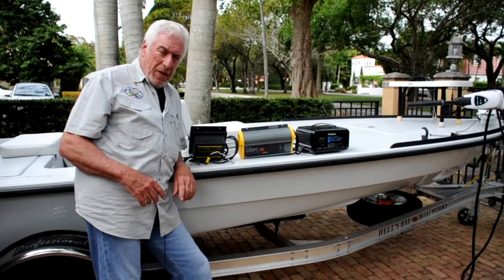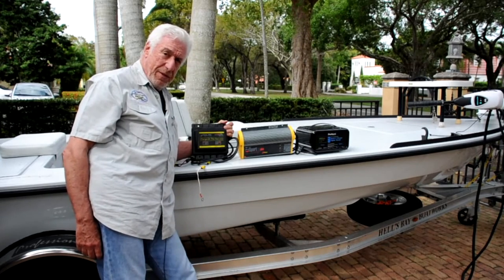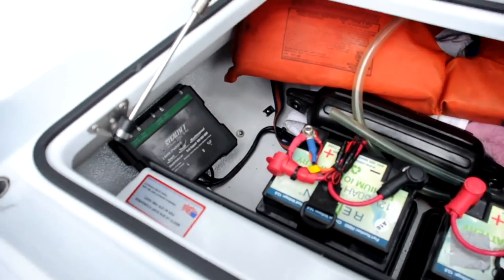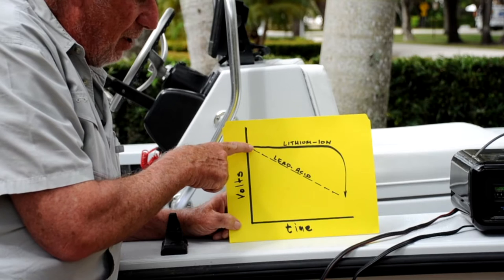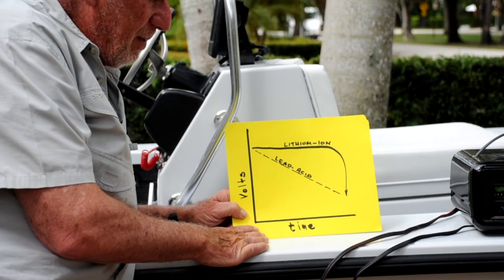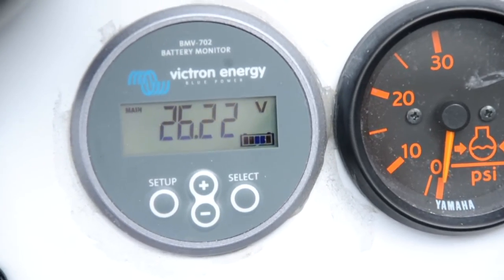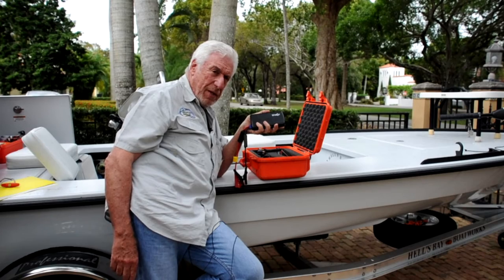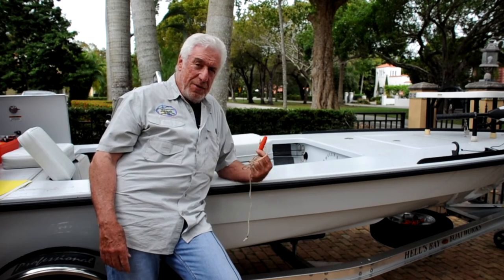Lithium Batteries In Backcountry Skiffs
How to best utilize lithium ion batteries in small boating.  The proper installation of lithium ion batteries where a trolling motor and house batteries are employed.  It is important to have the proper chargers and voltmeter to effectively operate a lithium system.